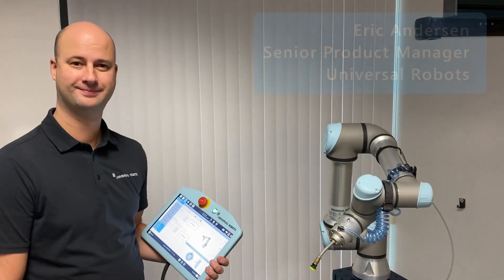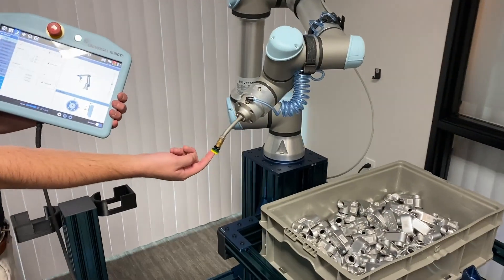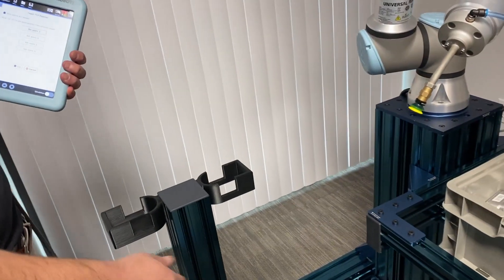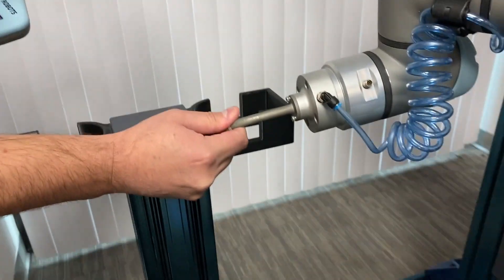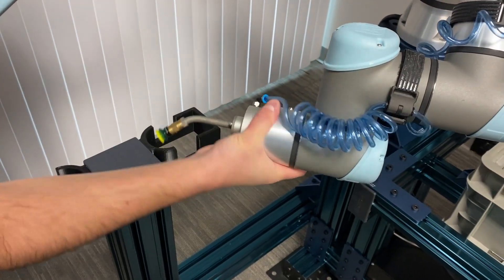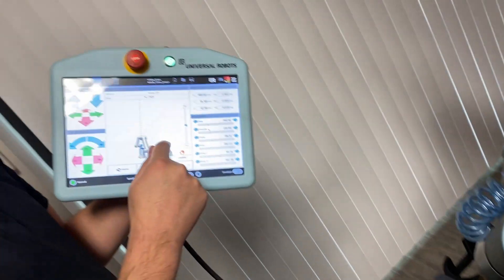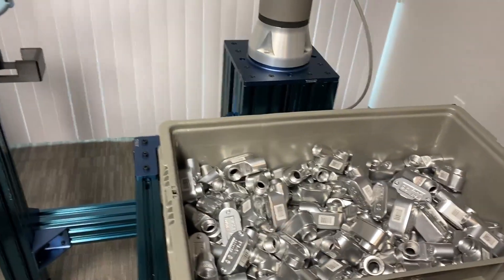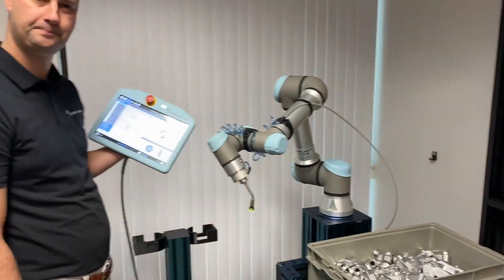Universal Robots #2 establishing the end effector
One of the tasks to do before we use a cobot is to make sure that the end effector is correctly established and "seen" by the system. Universal Robots' Senior Product Manager Eric Andersen takes us through the process.